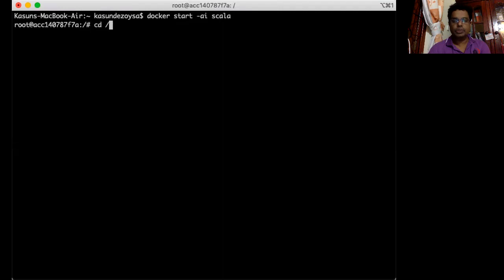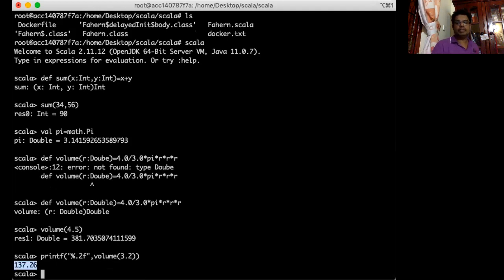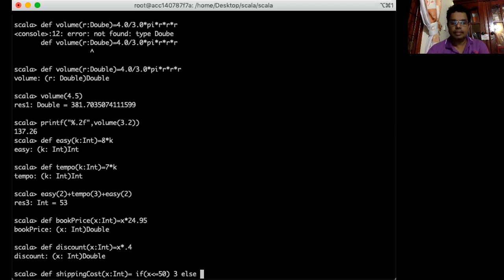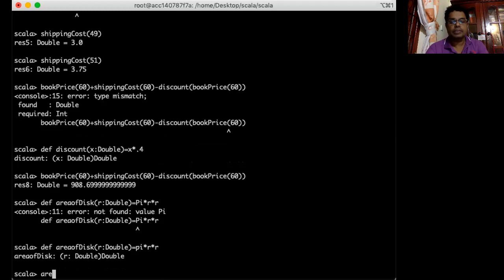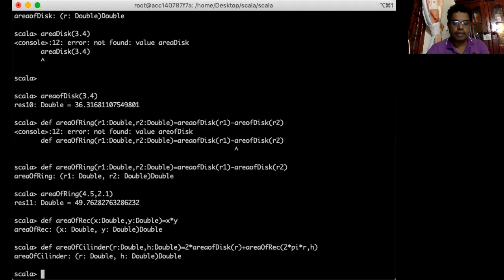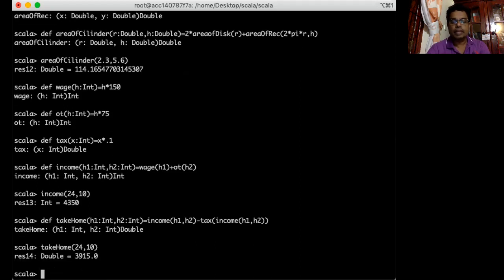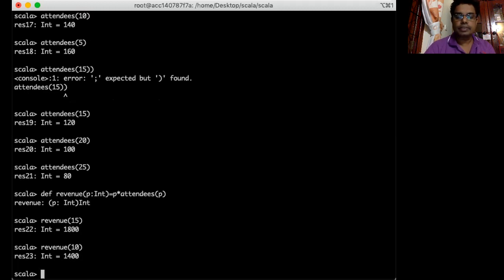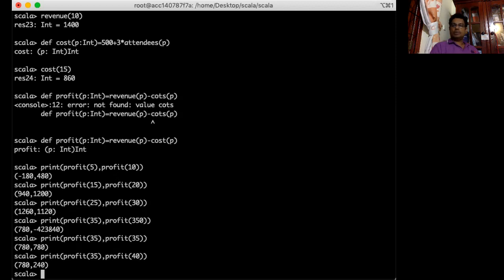Scala Pure Function Demonstration